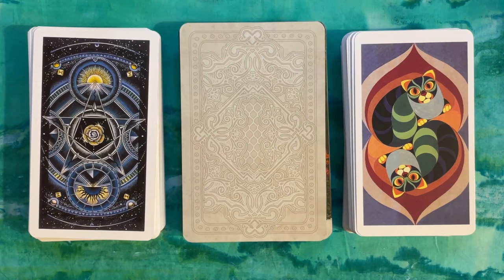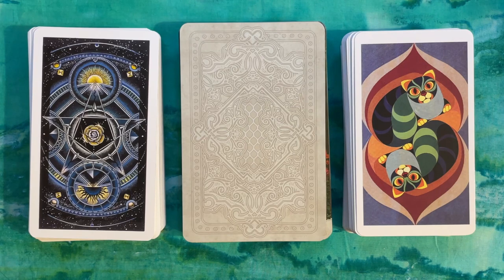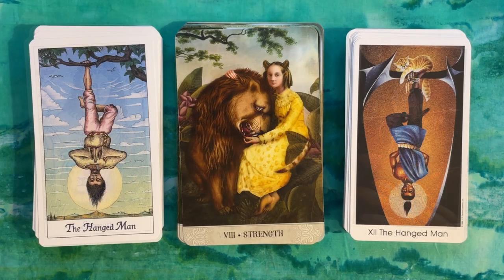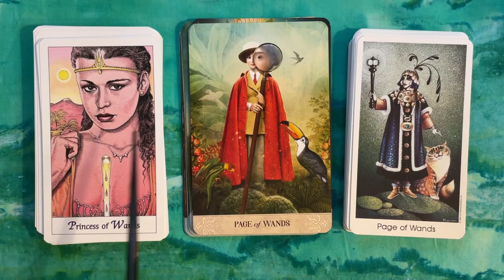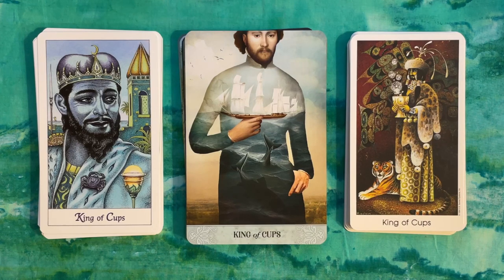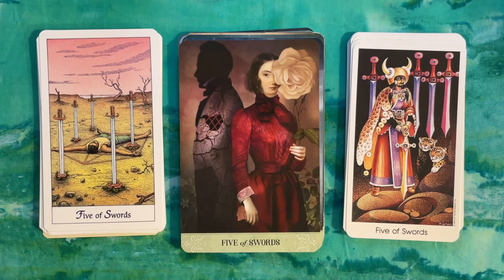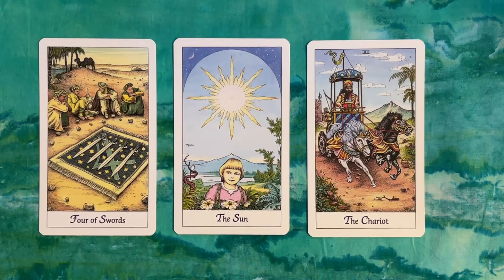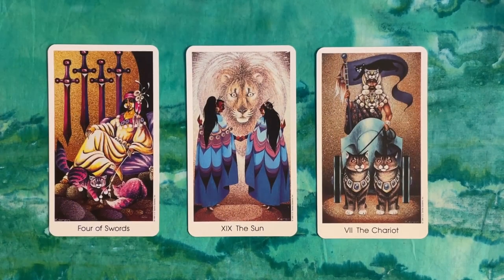Exploring Tarot Imagery Part 2: Portraiture decks by US Games (with sample readings)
In this video I'll explore three decks published by US Games:
Cosmic Tarot by Norbert Lösche
Tarot of Mystical Moments by Catrin Welz-Stein
Tarot of the Cat People by Karen Kuykendall

0:18 Introduction
4:40 Majors
8:54 Wands
11:55 Cups
15:05 Swords
19:05 Pentacles
21:29 Sample readings

Music is Midwinter by Airtone